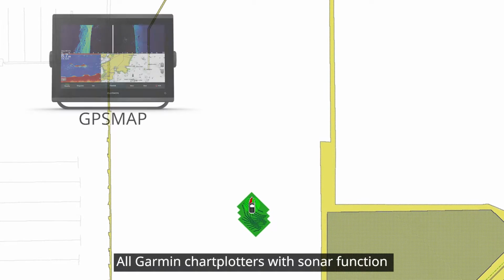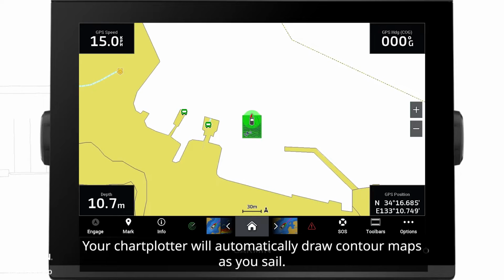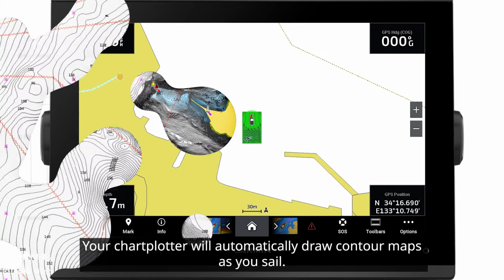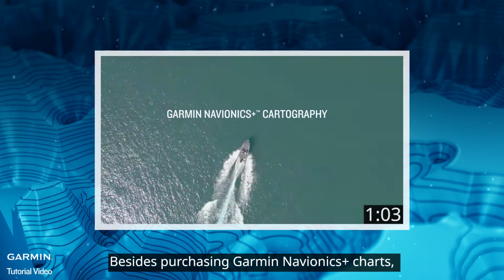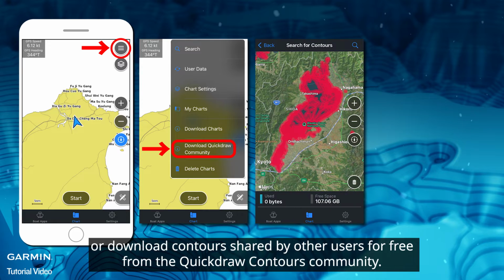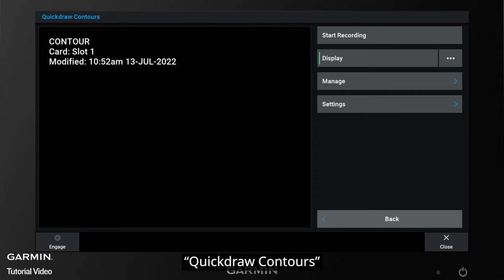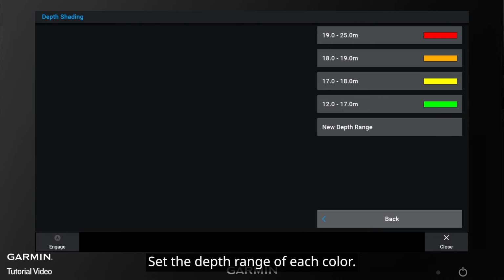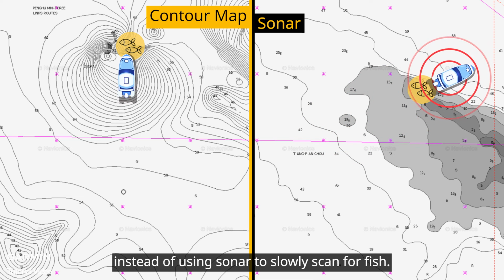Tutorial - How to Read and Use Marine Contour Maps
In this video, we will show you how to read and use marine contour maps.
0:00 Enable Quickdraw Contours feature
0:25 How to read contour maps
0:53 How to use contour maps
1:01 Example 1
1:33 Example 2
1:49 Three ways to get contour maps
2:06 Separating depths with colors in Quickdraw Contours (Depth Shading)
2:27 Comparing contour maps and sonar